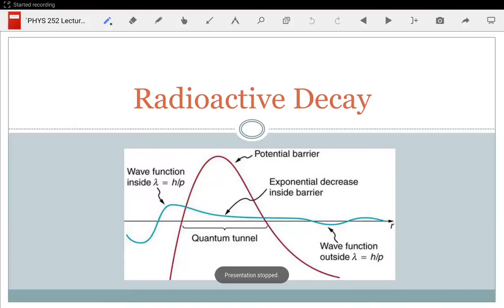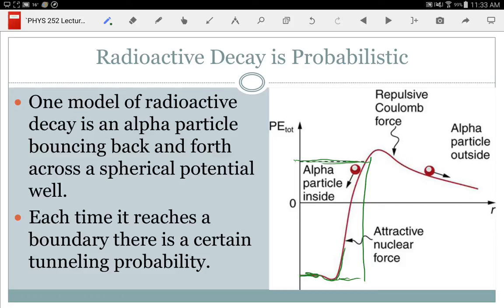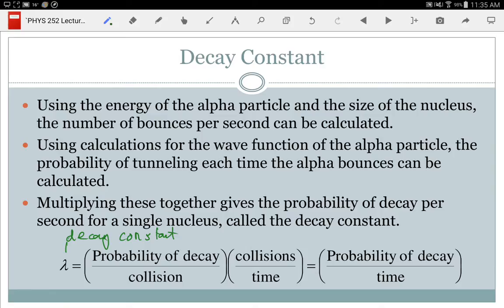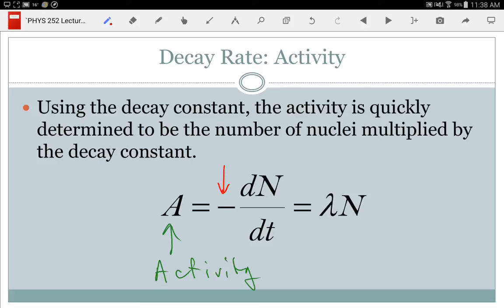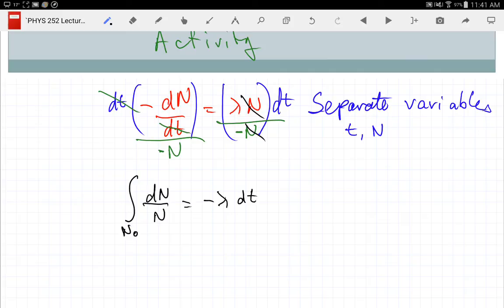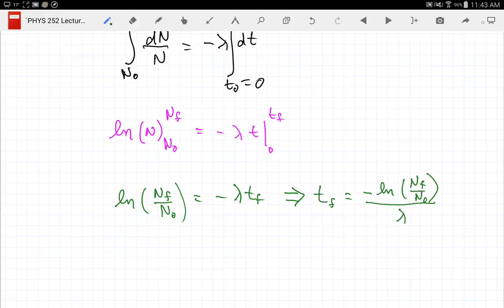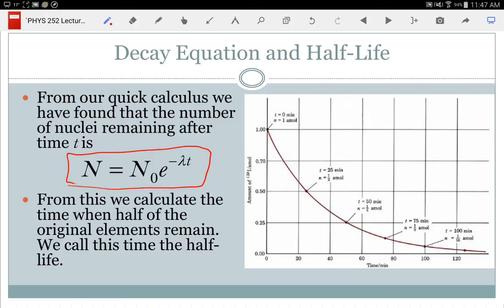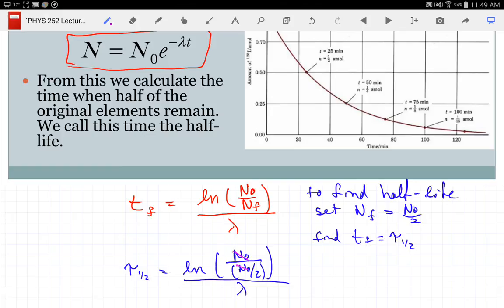PHYS 252 Lecture 15: Radioactive Decay